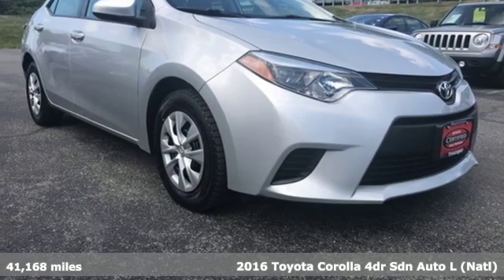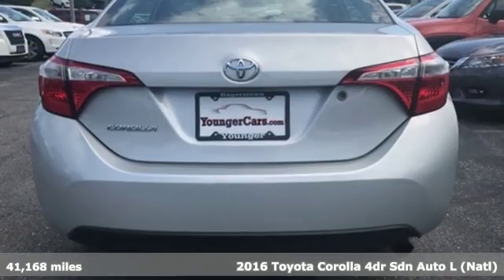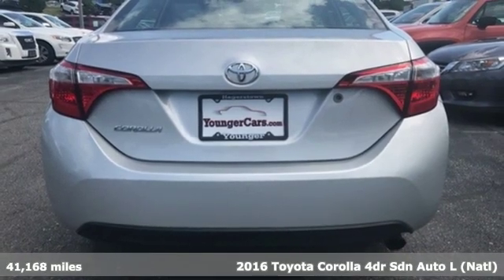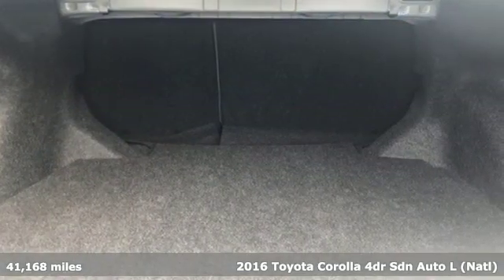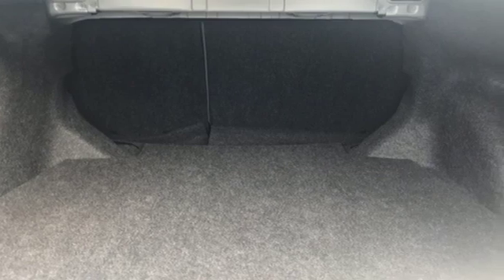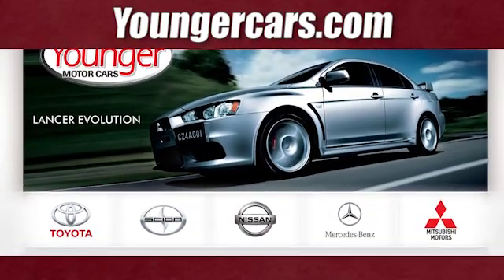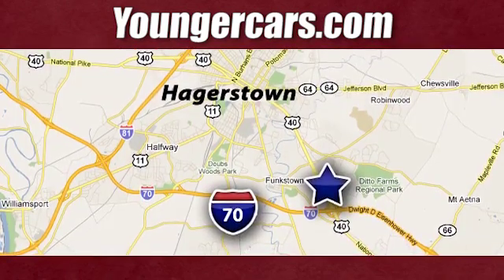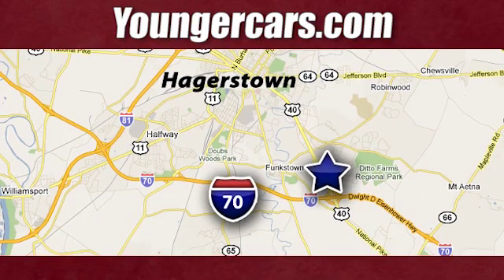Used 2016 Toyota Corolla Frederick MD Hagerstown, WV T3134901 - SOLD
Year: 2016
Make: Toyota
Model: Corolla
Trim: L
Engine: 1.8L I4 DOHC Dual VVT-i
Transmission: 6-Speed Manual
Color: Silver
Interior: Gray
Mileage: 41168
Stock #: T3134901
VIN: 2T1BURHE8GC661499
Recent Arrival! *TOYOTA CERTIFIED*, *BLUETOOTH*.brbrInternet Value Pricing...brbrOur Internet Value Pricing Mission at Younger Toyota Scion is to present Value Pricing to all of our customers.brbrPreowned Internet Pricing is achieved by polling over 70,000 pre-owned websites hourly. This ensures that every one of our customers receives real-time Value Pricing on every pre-owned vehicle we sell.brbrWe do not artificially inflate our preowned prices in the hopes of winning a negotiating contest with our customers!brbrWe do not play pricing games. After being in business for 42 years, we realized that Internet Value Pricing is by far the best approach for our customers. Toyota Certified Used Vehicles Details:brbr * Warranty Deductible: $50br * Roadside Assistancebr * Limited Comprehensive Warranty: 12 Month/12,000 Mile (whichever comes first) from certified purchase date. Roadside Assistance for 1 Yearbr * Transferable Warrantybr * Vehicle Historybr * 160 Point Inspectionbr * Powertrain Limited Warranty: 84 Month/100,000 Mile (whichever comes first) from TCUV purchase datebrbrbrAwards:br * 2016 KBB.com Best Buy Awards Finalist * 2016 KBB.com 5-Year Cost to Own Awards

Be One!

Address:
1945 Dual Highway